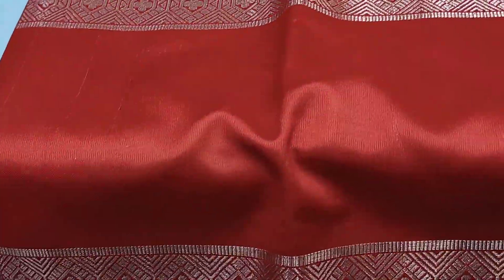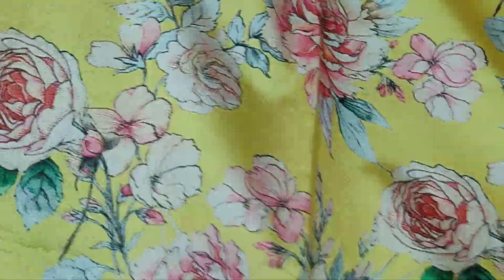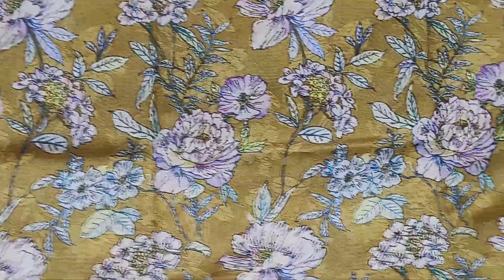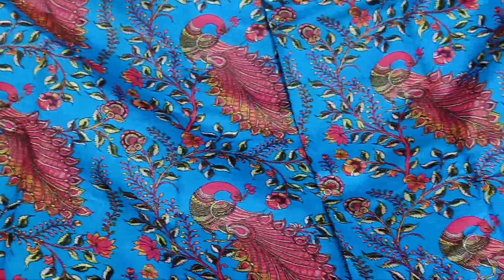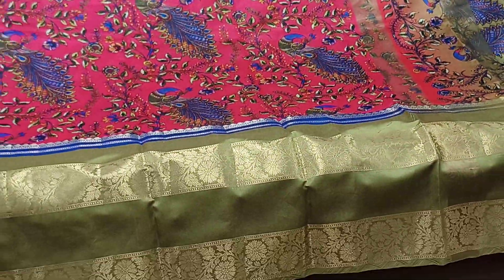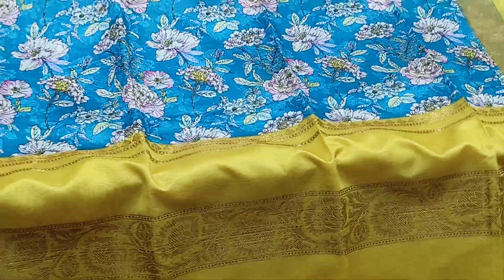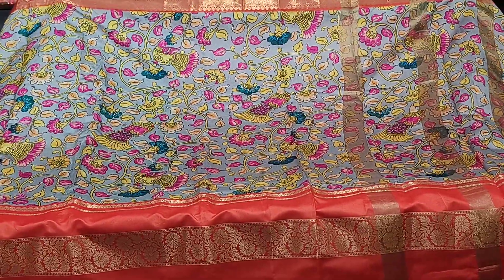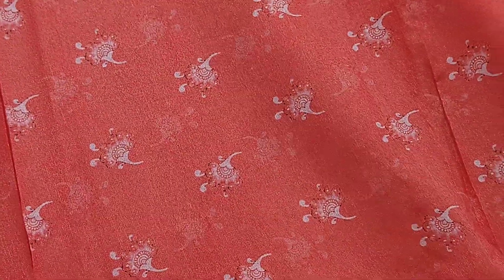# most trending gap borders sarees avbl at v.r.boutique 9246486054